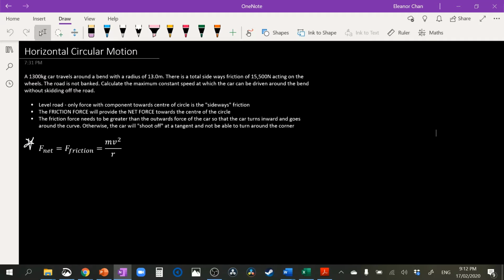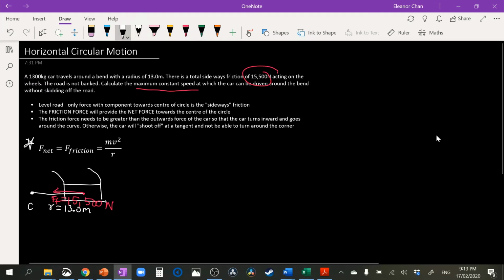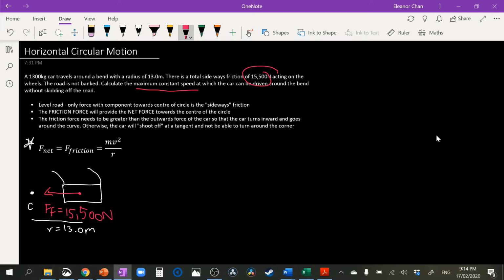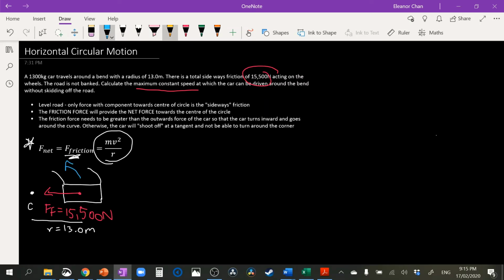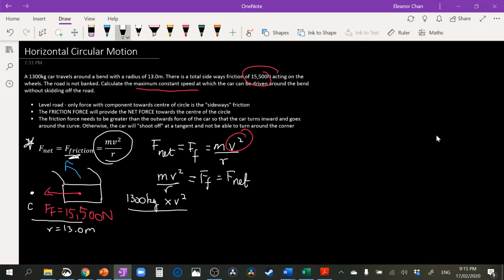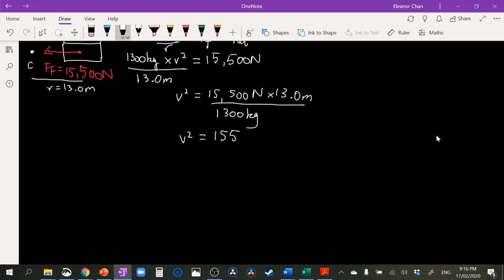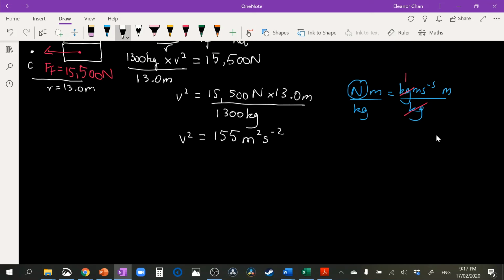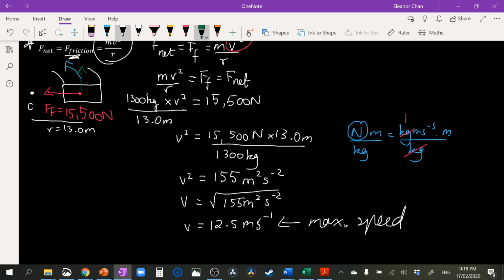Horizontal centripetal motion on a flat surface | Education with Eleanor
In this video, you will learn how to calculate the centripetal force for horizontal motion on a flat surface.